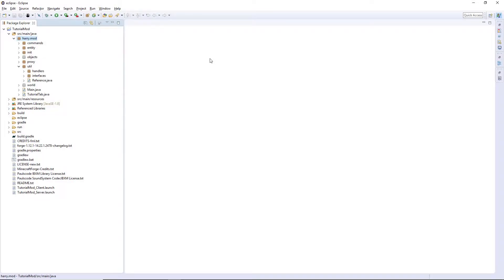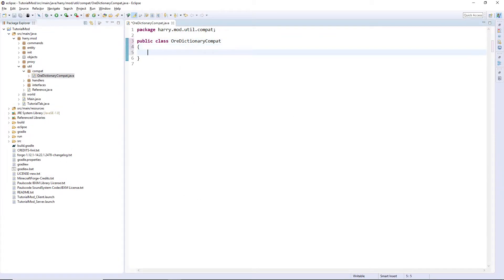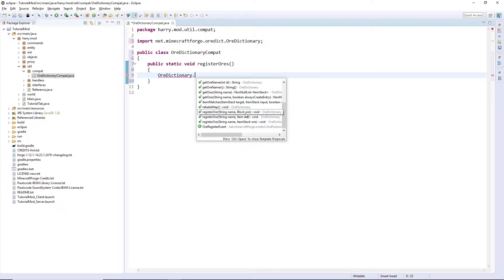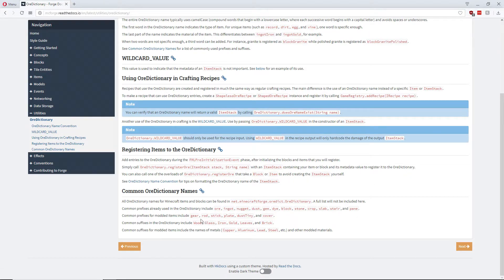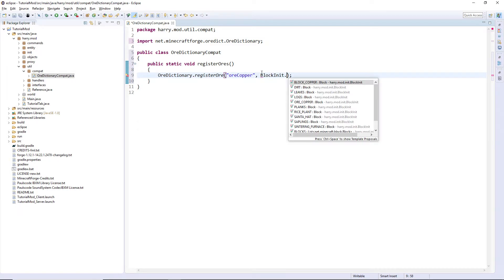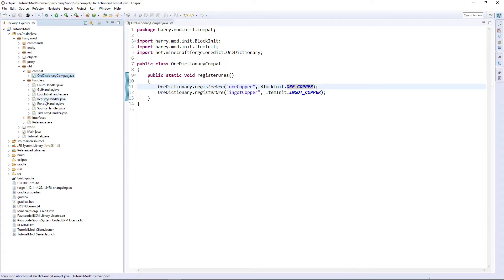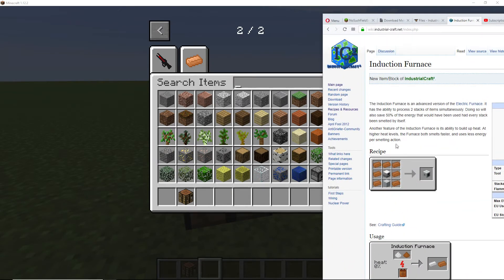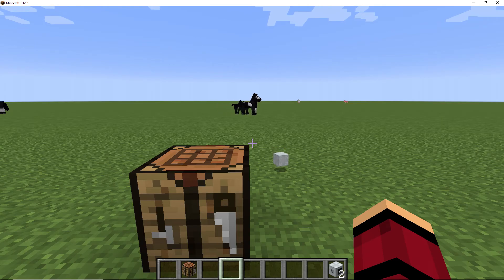Ore Dictionary (Compat Part 1) - Minecraft Modding Tutorial 1.12.2 - Episode 25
Welcome to the first part of a mini-series about compatibility with other mods. Today's episode is Ore Dictionary.